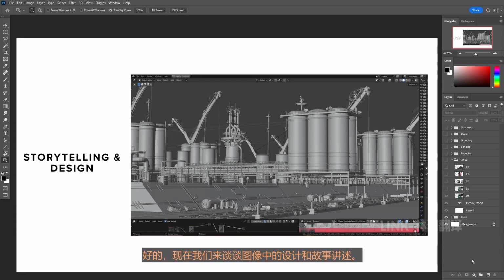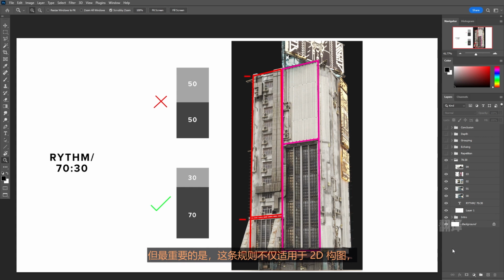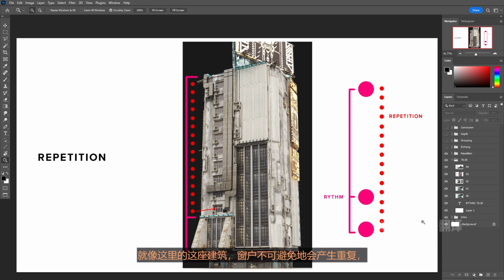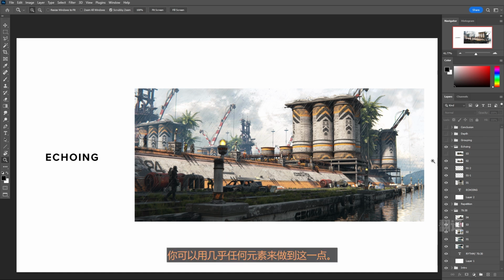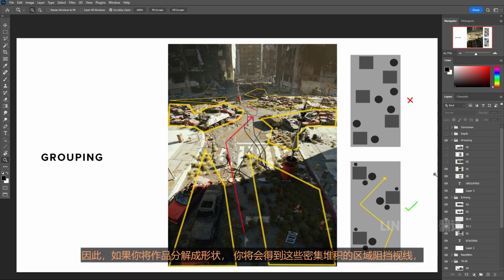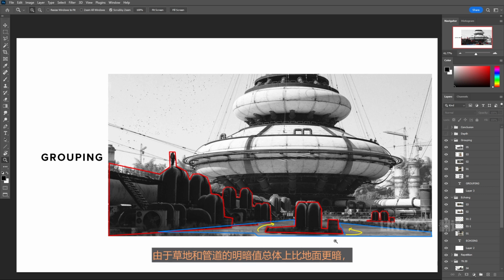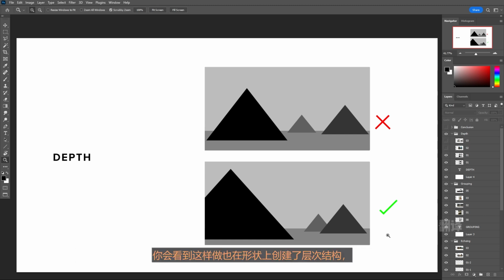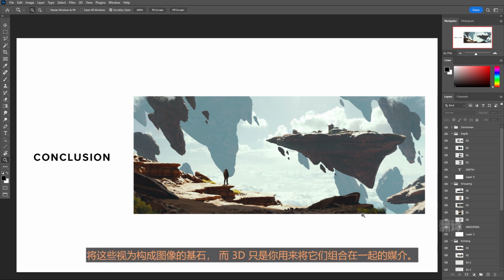05 讲述故事